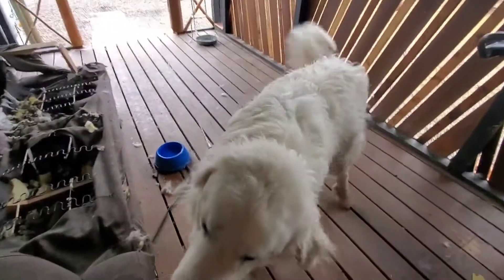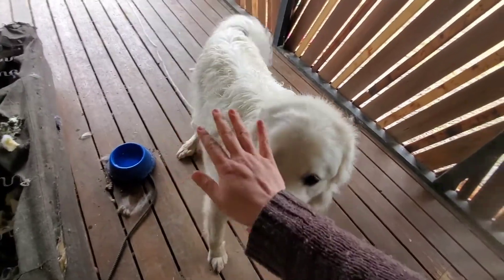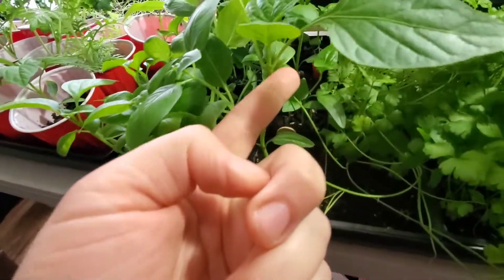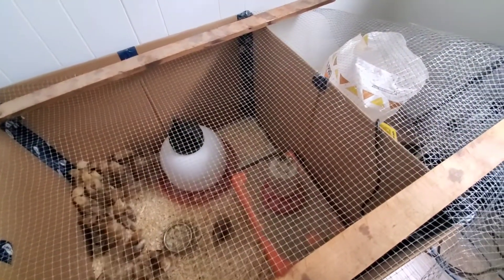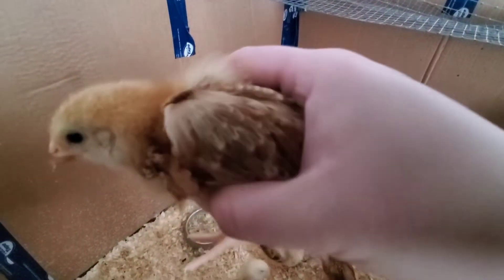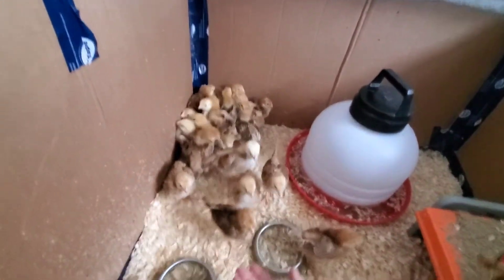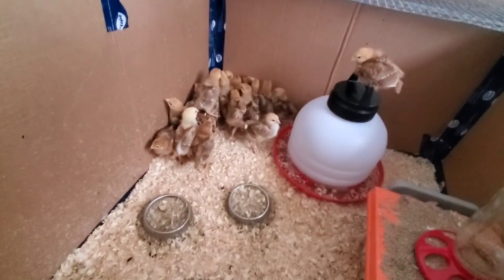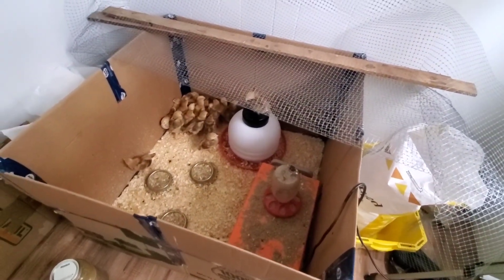Gandalf the Great Pyrenees, April Weather, and Our Chicks At 2 Weeks.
Although the calander says it's spring, the weather in our area says spring is still around the corner. Gandalf is getting better at his manners and our little ladies are growing up!